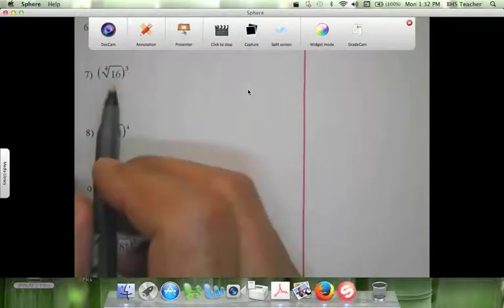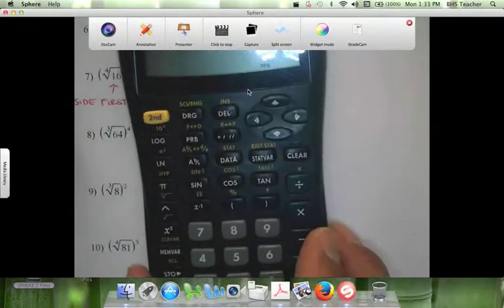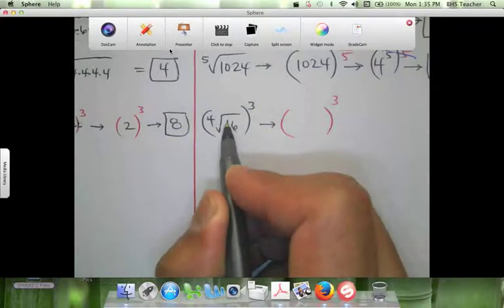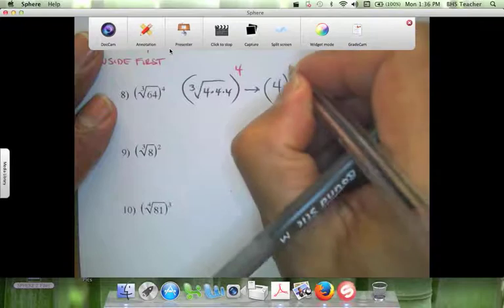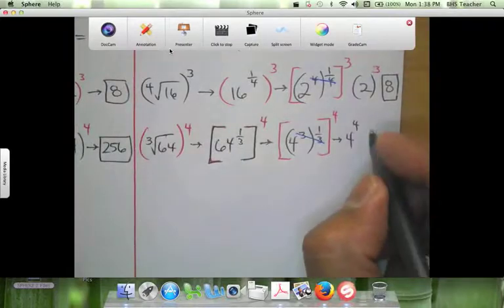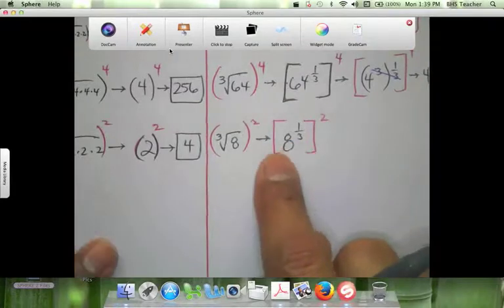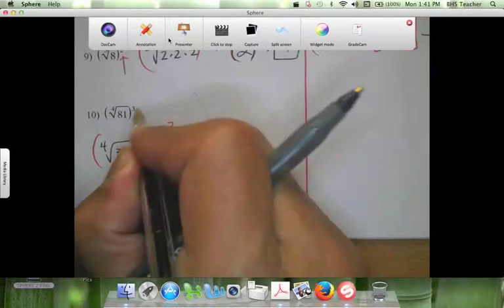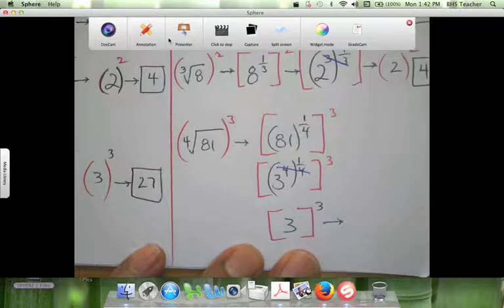Alg 2 Expressions with Rational Exponents WS "B" video 3